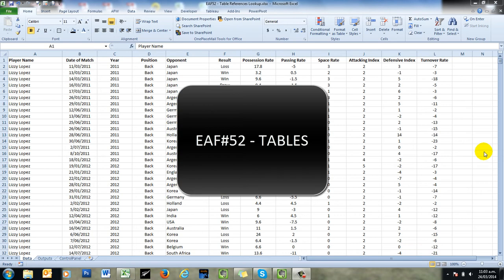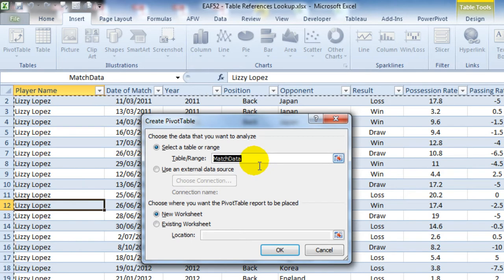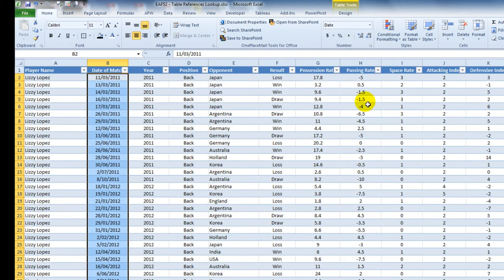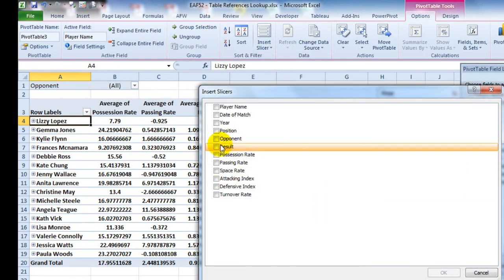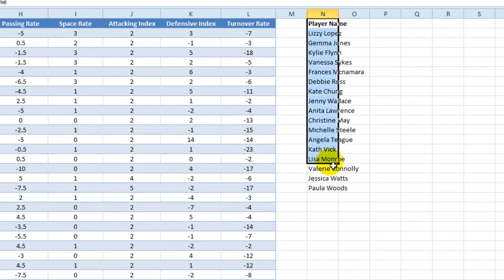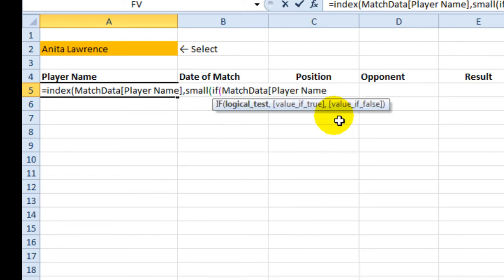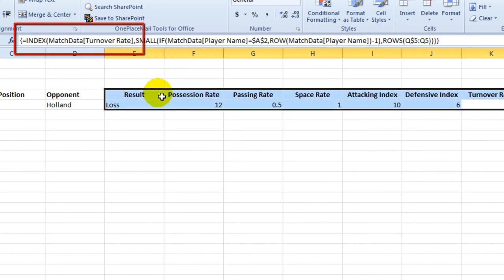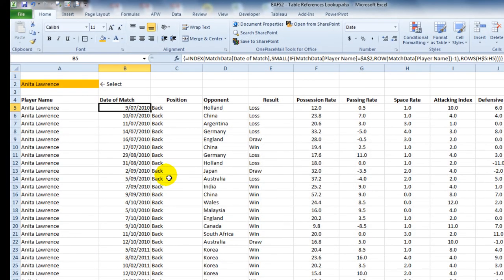EAF #52 - Table References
Analyse data with by converting to a TABLE then using a PIVOT TABLE and an INDEX ARRAY formula